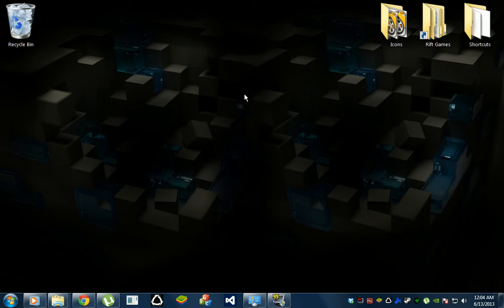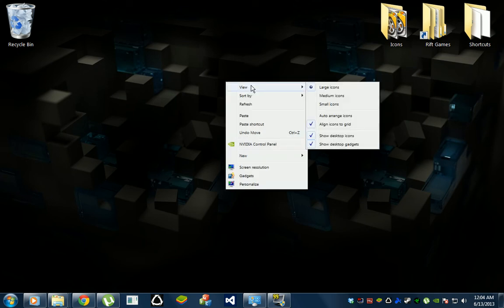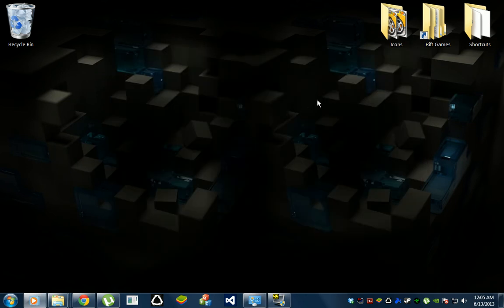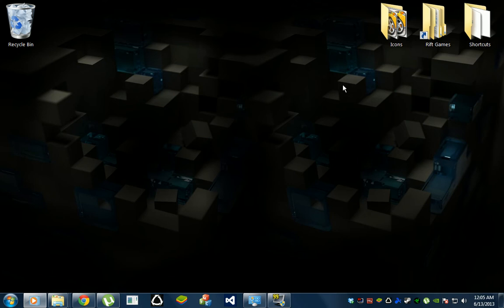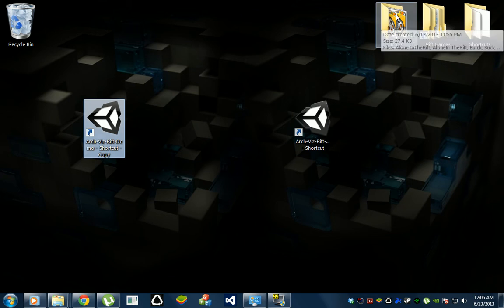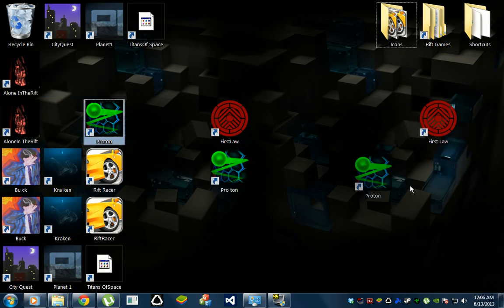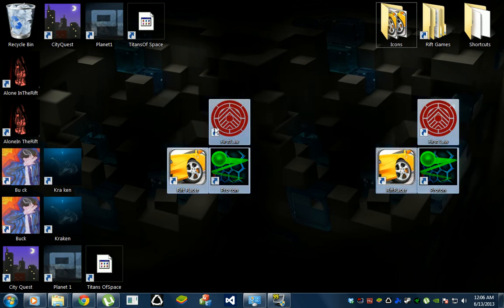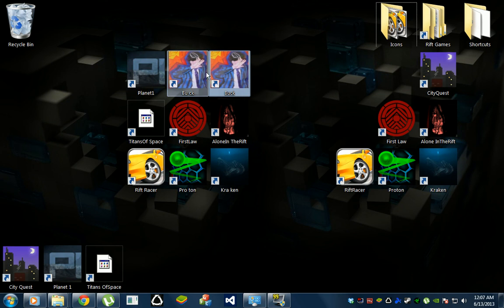How to: Setup your Desktop Icons for the Oculus Rift in Windows 7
How to: Setup your Desktop Icons for the Oculus Rift in Windows 7.  A desktop setup that displays and functions in 3D on the Oculus Rift.  Use to launch applications directly from the Rift.